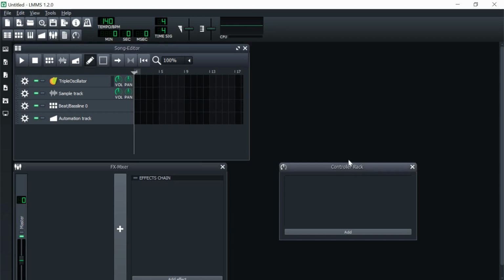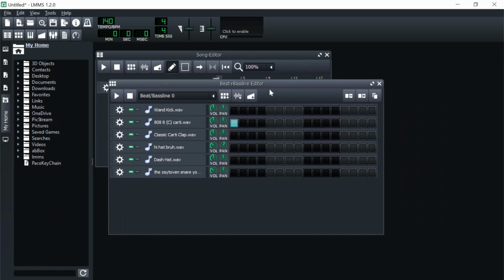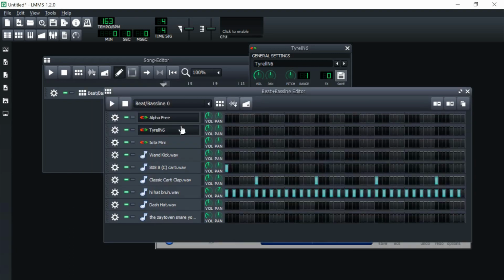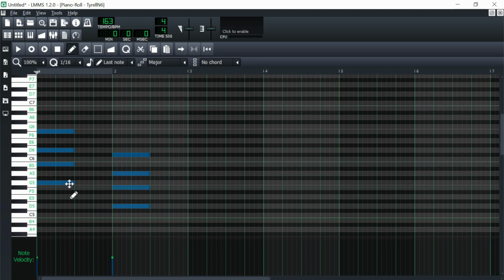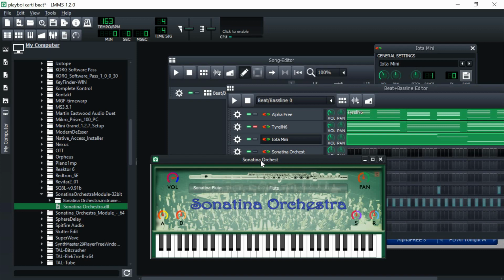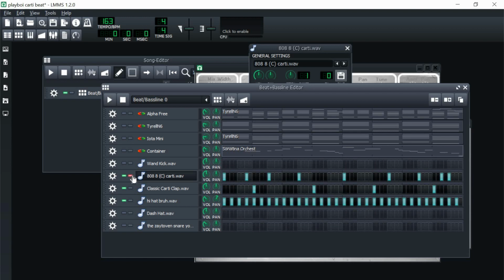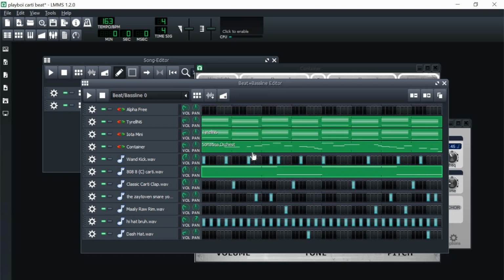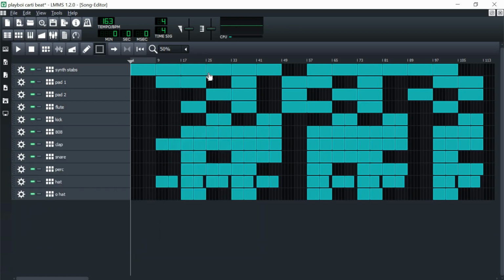How To: Make a Playboi Carti Type Beat in LMMS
Today I show you all how to make Playboi Carti Type Beats in LMMS, let me know if you have any questions and I hope you all enjoy :)

leave your favorite brand of chips in the comments if you see this